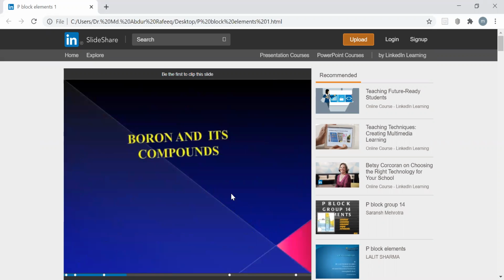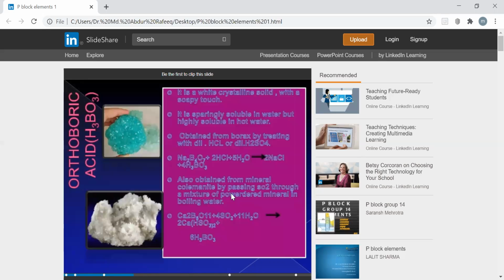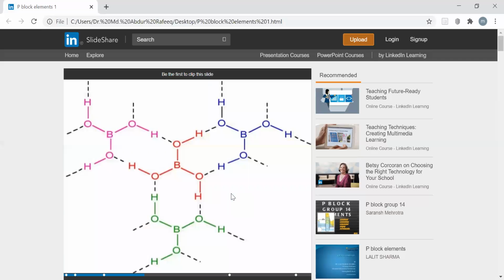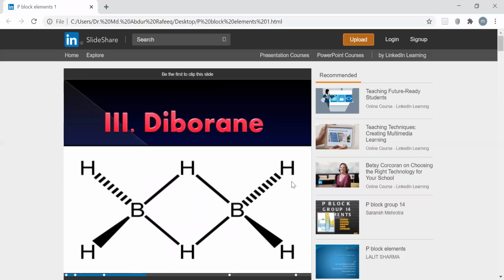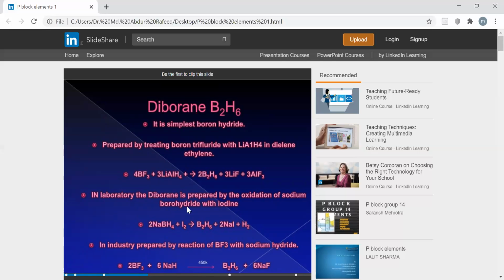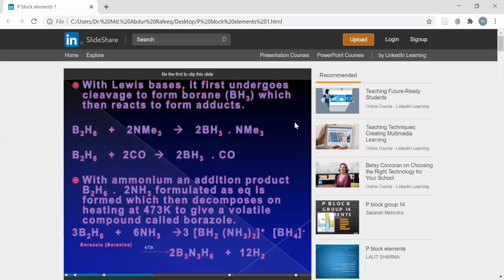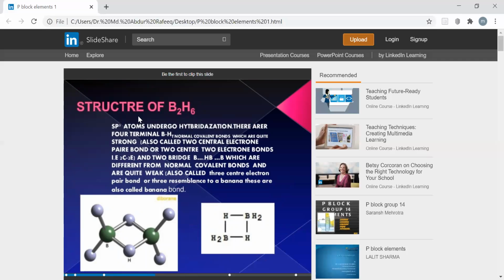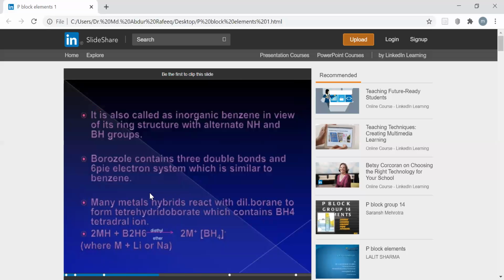Compounds of Boron (13) Group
In this video we will learn about Componds of Boron Orthoboric Acid and diborane.